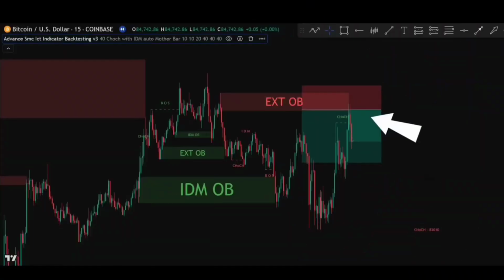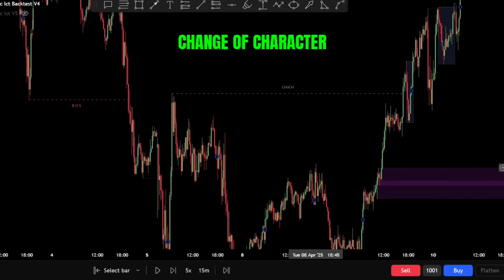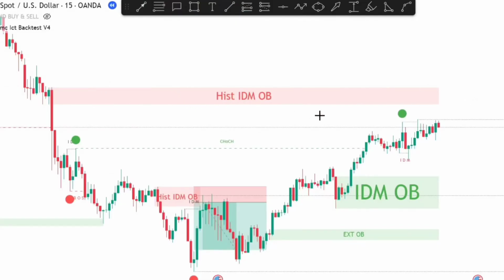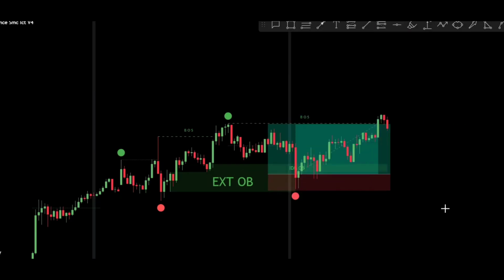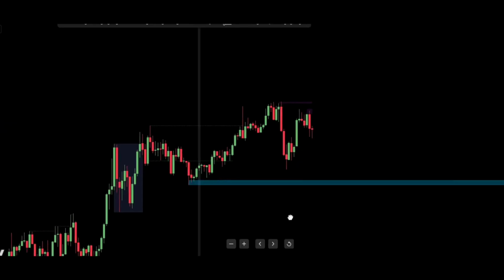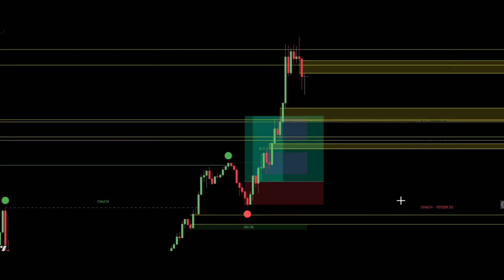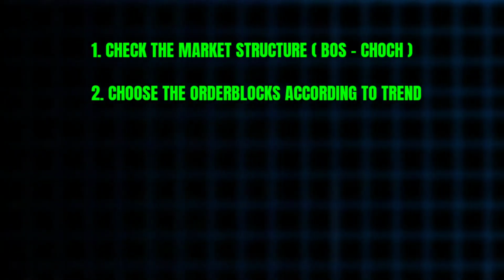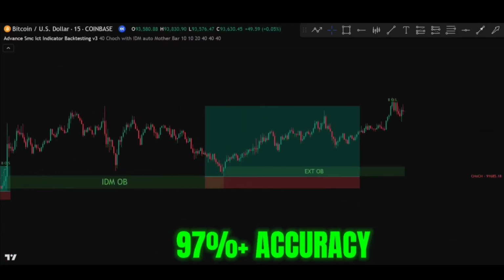Most Accurate SMC-ICT Indicator!🔥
🔥 Advanced SMC + ICT TradingView Indicator | Smart Money Concepts Made Simple 🔥

Welcome traders! 📊

In this video, I’m introducing a powerful Smart Money Concepts (SMC) + ICT-inspired TradingView indicator designed to help traders identify high-probability market opportunities, understand price action, and improve their trading analysis.

✅ Market Structure Detection
✅ Smart Money Concepts Analysis
✅ Trend & Momentum Insights
✅ Potential Entry Areas
✅ Cleaner Chart Analysis
✅ Beginner-friendly and advanced trader friendly

This tool is built to help you trade with more confidence by understanding how the market moves and where liquidity may be forming. Remember, indicators are tools — proper risk management and discipline remain the key to success. 🔥

What market do you trade? Forex, Gold, Crypto, or Indices? 👇
I want to hear your thoughts!